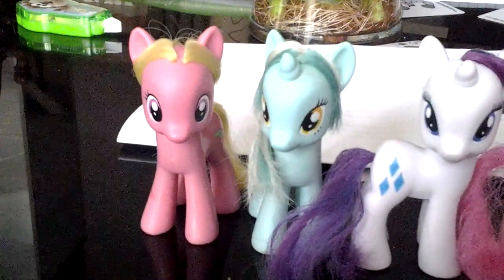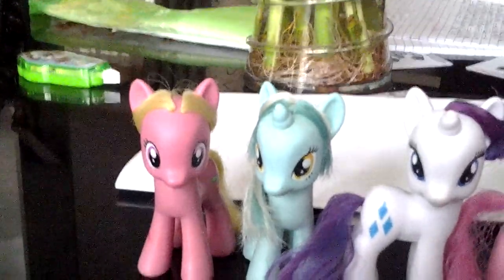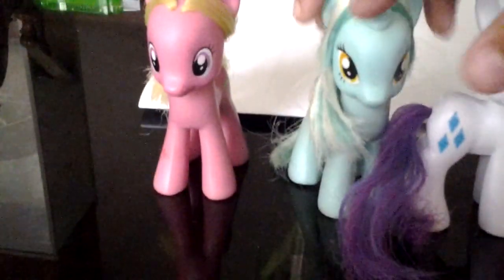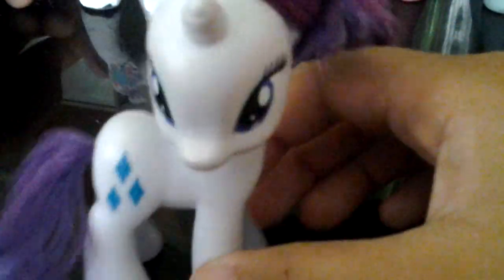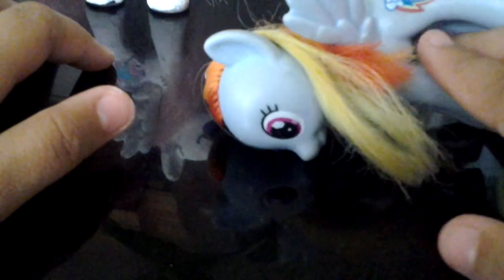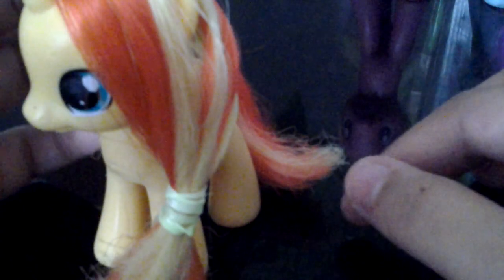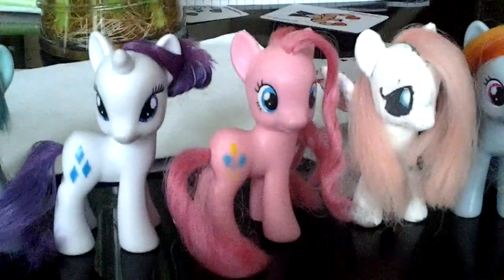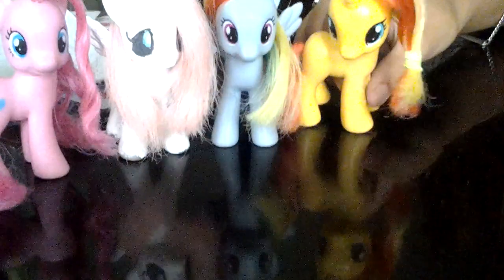Pony manes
How i style manes